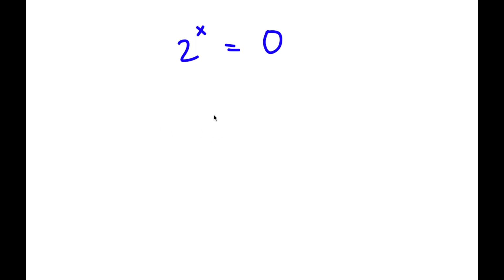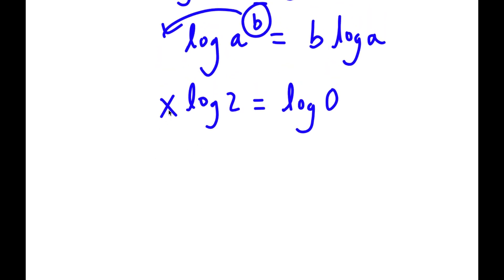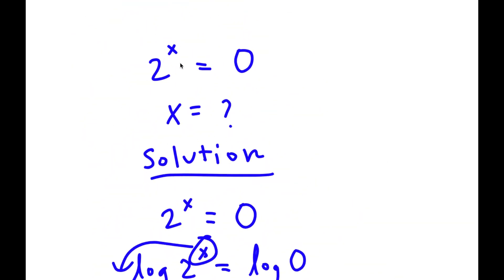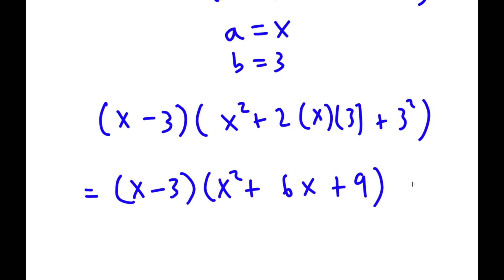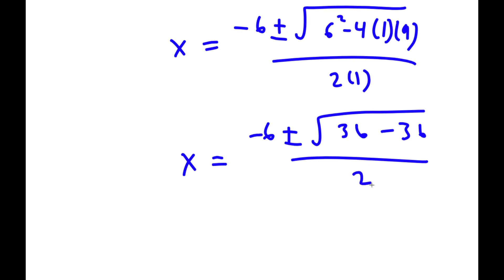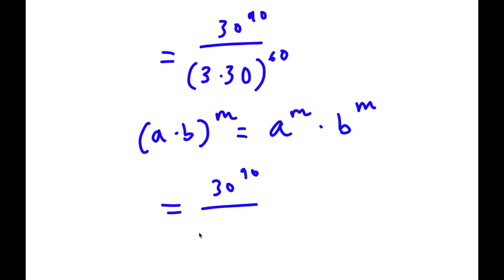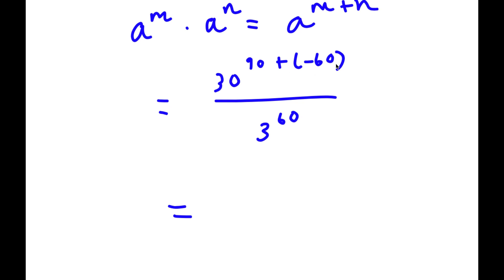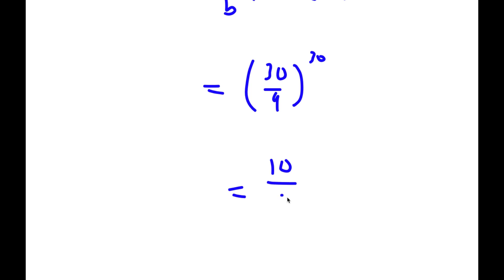A Simple Problem Thats Not So Simple | A Nice Exponential Equation